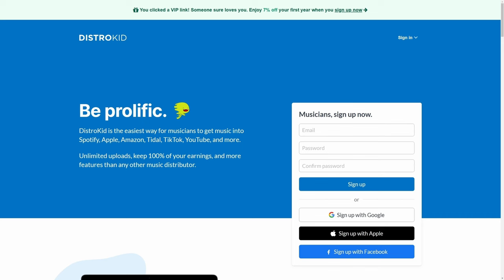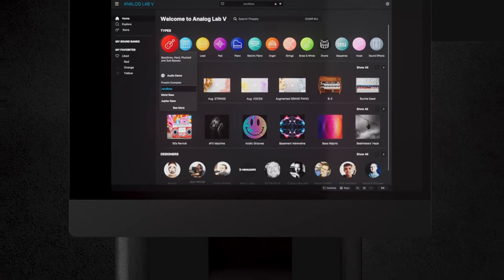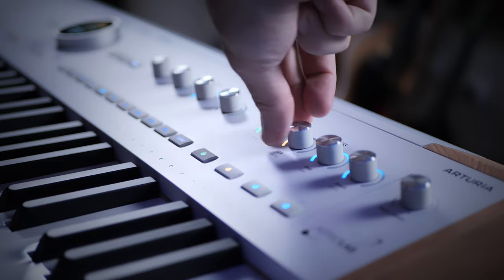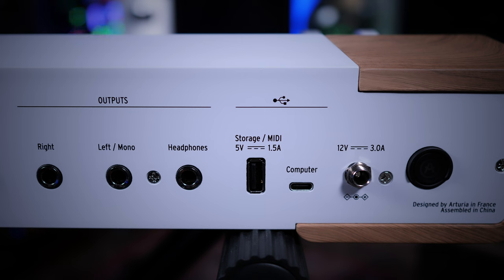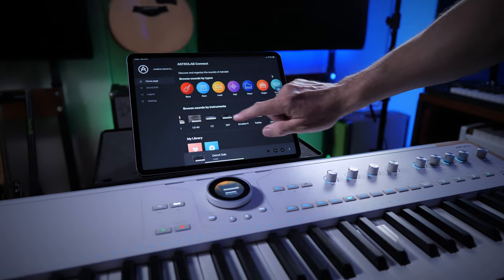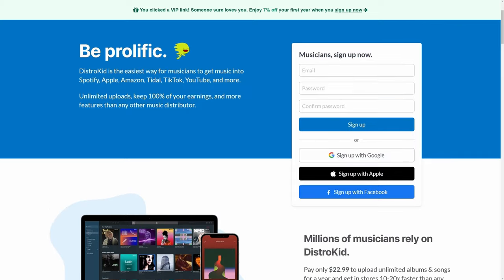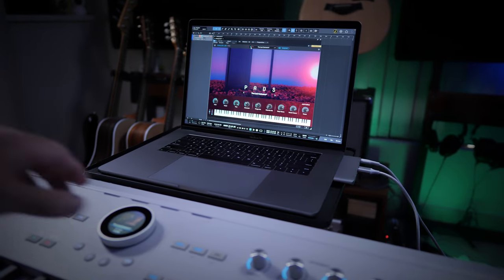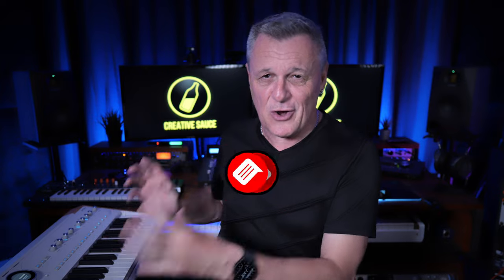The Arturia ASTROLAB (no computer required)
In this video we take a look at the new Arturia AstroLab!

CHAPTERS
00:00 Intro
01:03 What IS AstroLab?
02:03 Hardware Specs
04:03 Main Controls
04:39Phone and Tablet Control
05:16 Analog Lab Integration
06:24 Recorder and Looper
06:47 Arpeggiator and Chord Mode
07:08 In the Studio